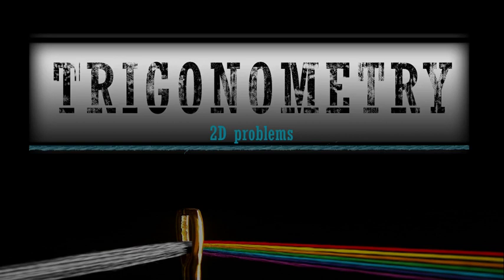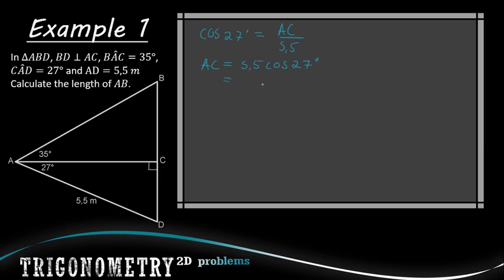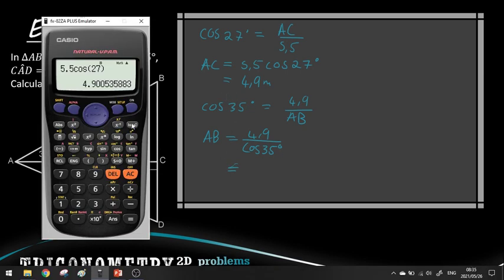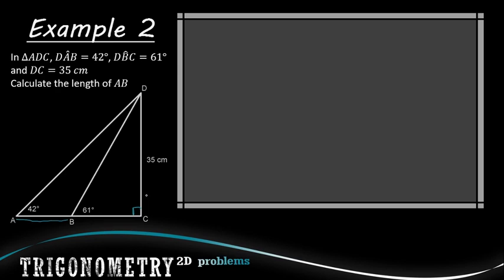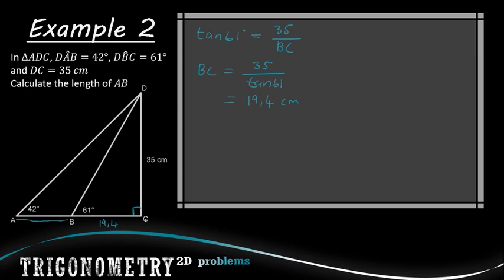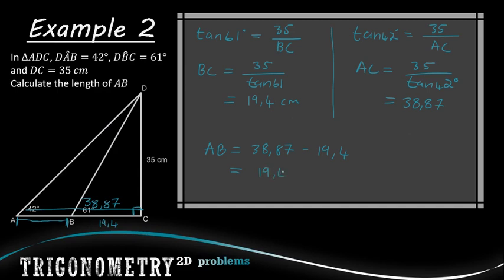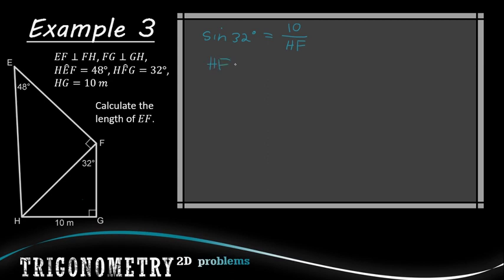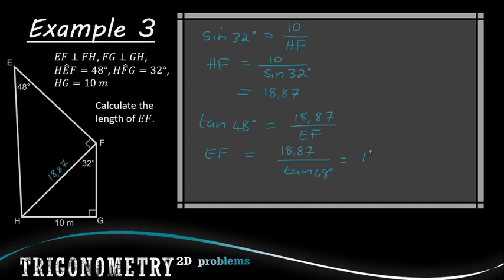S1310 TRIGONOMETRY 2D problems Lesson